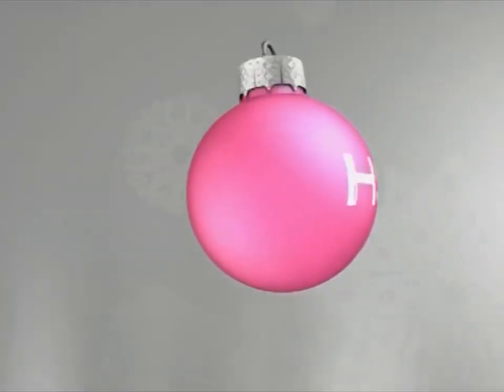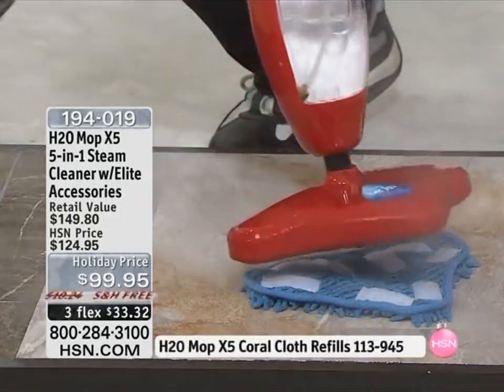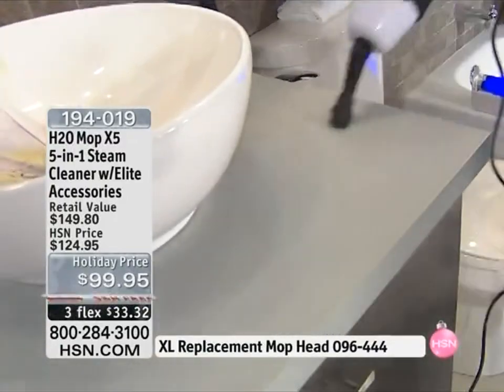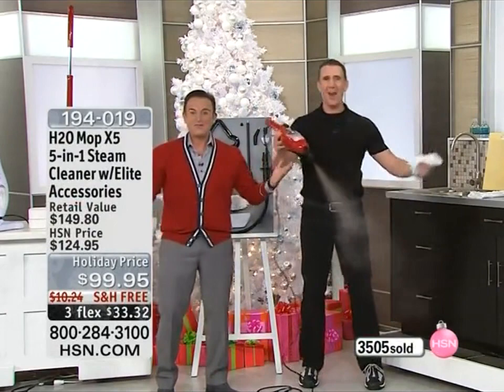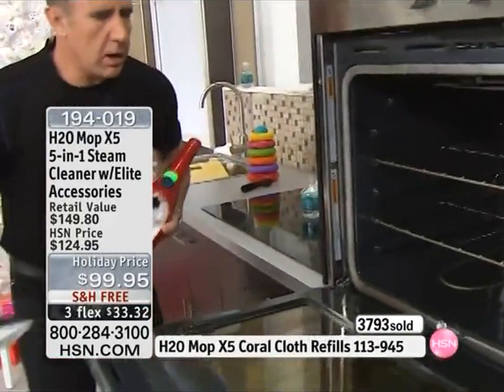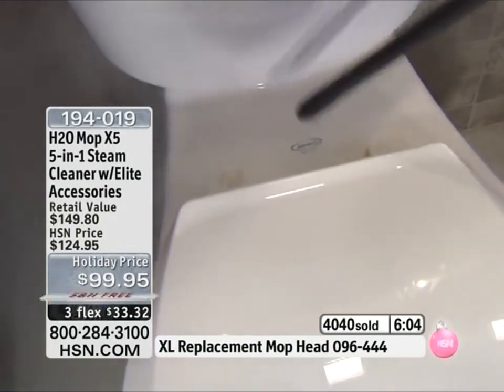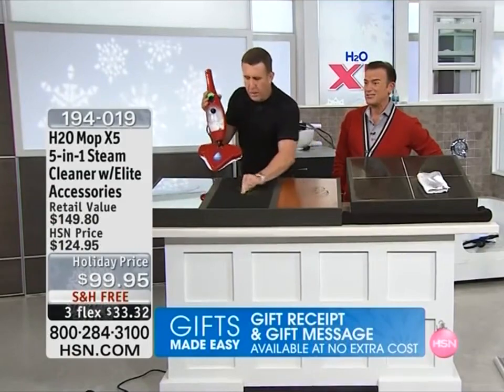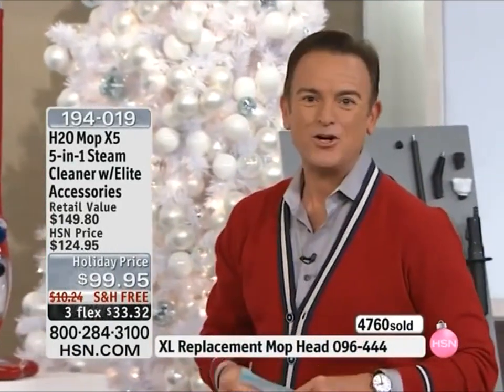Anthony Sullivan with the X5 Mop on HSN (2 Dec '12)